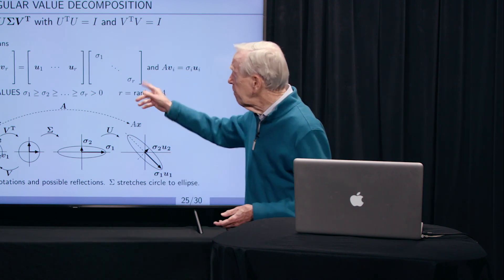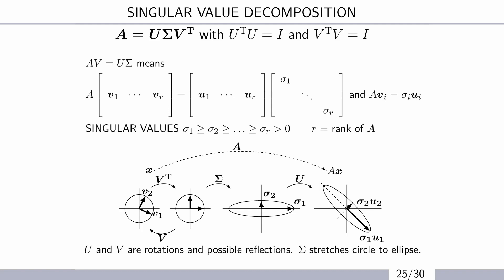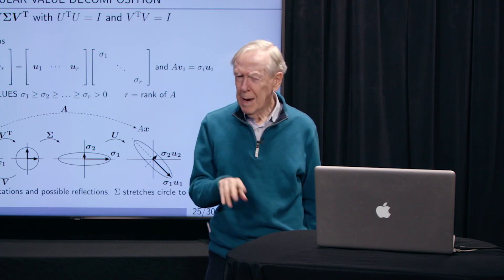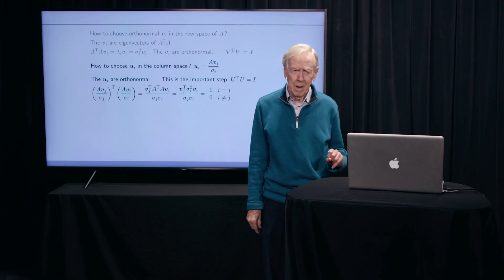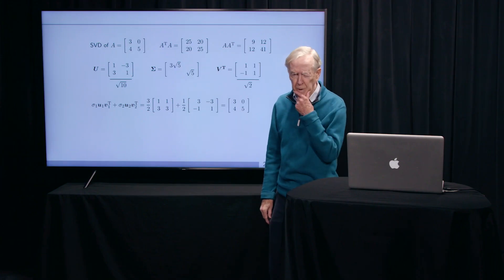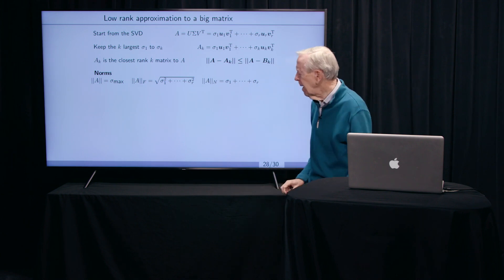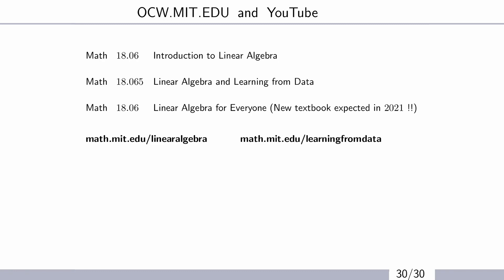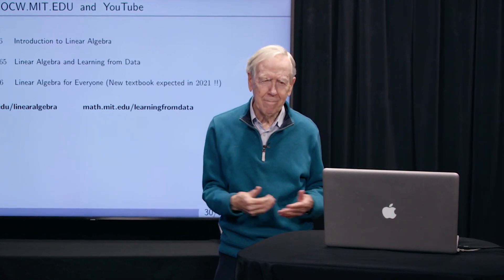Part 5: Singular Values and Singular Vectors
A  Vision of Linear Algebra
Instructor: Gilbert Strang

Data matrices in machine learning are not square, so they require a step beyond eigenvalues:  The Singular Value Decomposition (SVD) expresses every matrix by its singular values and vectors.